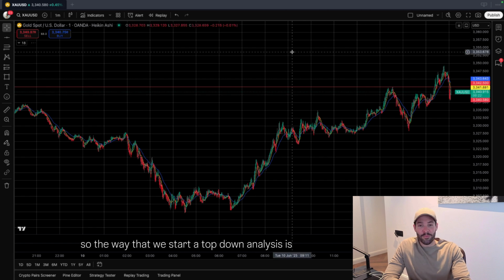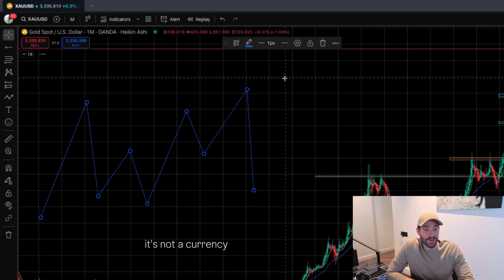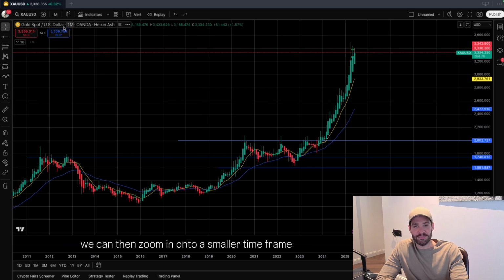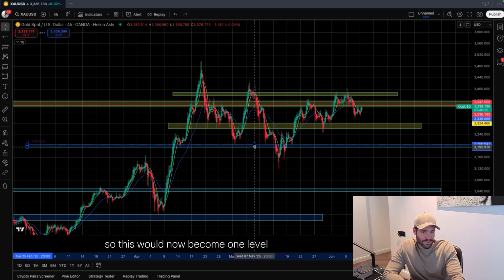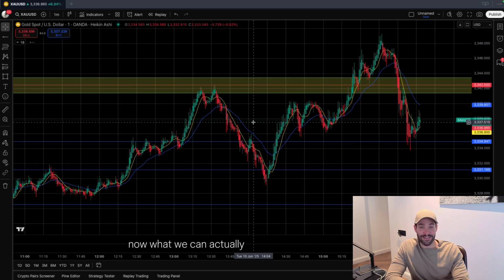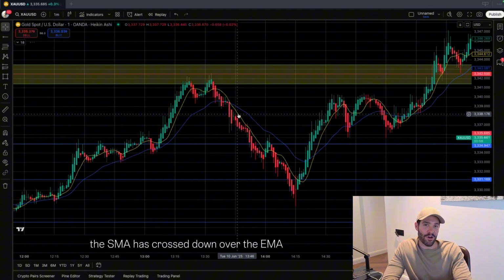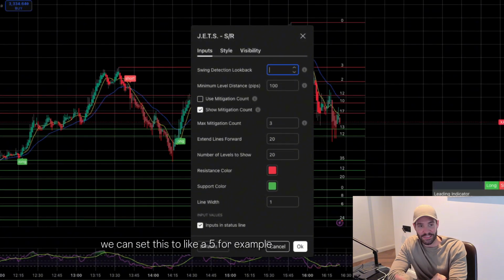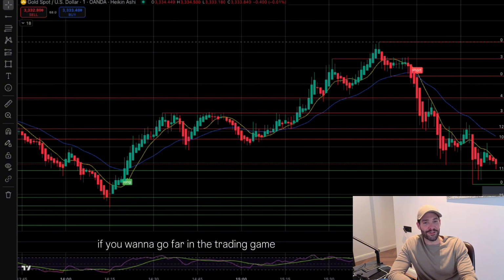Pre Trade Analysis EVERY Trader Should Do! | You Wont Believe It's This Simple!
MESSAGE SUPPORT FROM INSIDE THE GROUP TO GET MY FREE INDICATORS!

If you’ve ever felt lost flipping between timeframes or unsure where to even begin your chart analysis… this episode is for you!

In this video, I break down exactly how to perform a full top-down analysis—from the higher timeframes all the way down to execution entries. Whether you’re a day trader, swing trader, or just starting out, understanding this process is essential if you want to find high-probability trade setups and stay aligned with market structure.

We’ll cover:
✅ Why top-down analysis gives you the edge
✅ Which timeframes to start with
✅ How to read structure and trend direction like a pro
✅ How to avoid rookie mistakes by using confluence
✅ Real-time examples on live charts
✅ My personal tips for simplifying your workflow

By the end of this video, you’ll have a clear, repeatable process you can use every day to stay focused, find trades, and stop getting chopped up by noise.

🎯 Whether you’re trading forex, crypto, indices or stocks—this is foundational stuff every trader should know.

💬 Drop your questions in the comments—I'll reply to as many as I can!

If you're serious about becoming a full time trader and learning different tools and techniques like this every day, then make sure you watch the video until the end, and also subscribe for more video's just like this.

Honestly, it could change your life and the way you see trading.